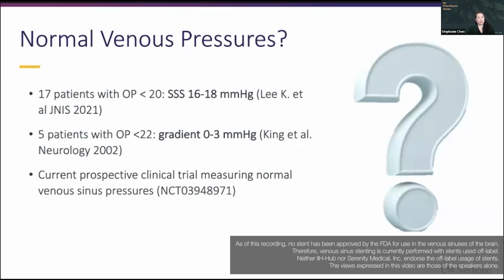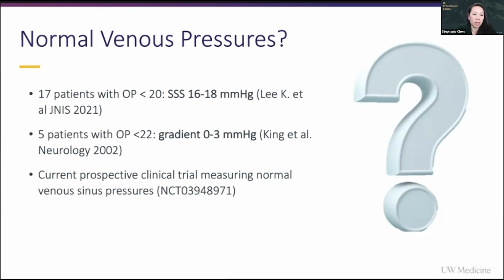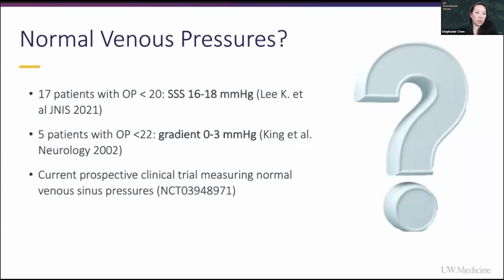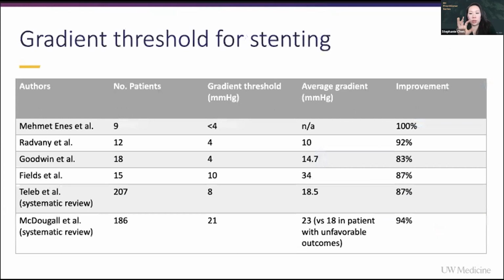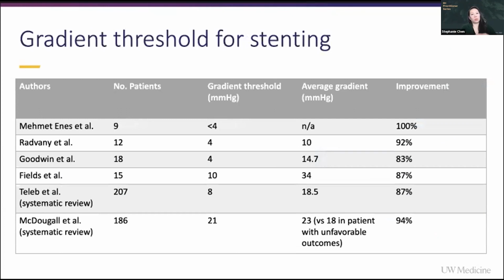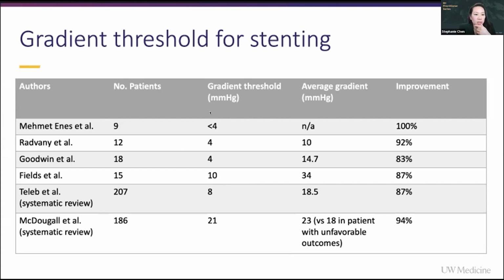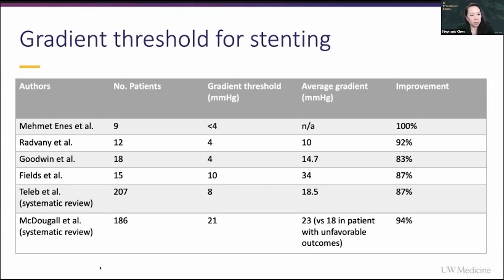Normal Dural Venous Sinus Pressures and IIH with Neurosurgeon Stephanie Chen, MD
This clip is an excerpt from Stephanie Chen, MD's IIH Practitioner Series webinar on Venous Manometry and IIH. Venous manometry can be a useful quantitative technique for confirming venous obstruction and for planning IIH treatment options. Learn from Dr. Stephanie Chen, MD—a neurosurgeon at the University of Washington—on strategic and tactical approaches to venous manometry for IIH. Her lecture was moderated by Visish Srinivasan, MD.

Dr. Stephanie Chen is a neurosurgeon at the University of Washington. She completed her residency at the University of Miami/Jackson Memorial Hospital. Dr. Chen‘s clinical interests include vascular, endovascular, and skull base surgery.

Visish M. Srinivasan, MD is Assistant Professor of Neurosurgery at the Hospital of the University of Pennsylvania. He is a comprehensive cerebrovascular neurosurgeon, with advanced training in both microsurgical/skull base techniques as well as endovascular techniques to treat cerebrovascular disorders. This includes aneurysms, arteriovenous malformations (AVMs), arteriovenous fistulas, cavernous malformations, ischemic stroke, intracranial hemorrhage, subarachnoid hemorrhage, moyamoya disease, and carotid disease.

Idiopathic Intracranial Hypertension (IIH) is an underdiagnosed and undertreated disorder of elevated pressure within the brain without an identifiable cause. The IIH Practioner Series is designed for neurologists, neurosurgeons, neuro-interventionalists, endovascular surgeons, interventionist radiologists, neuroradiologists, ophthalmologists, optometrists, and ENT specialists.